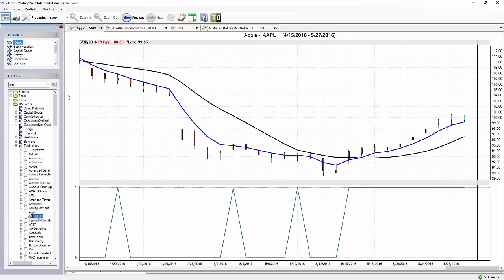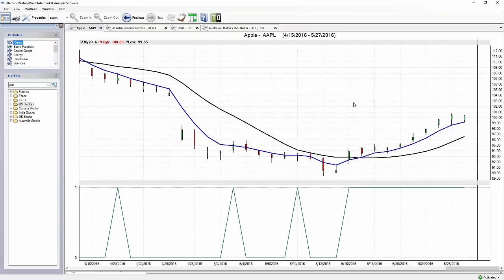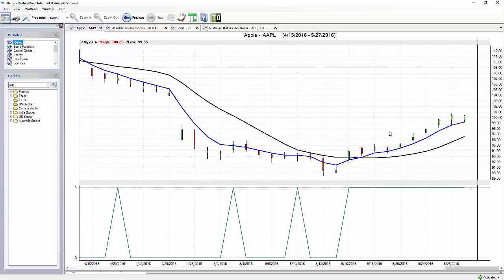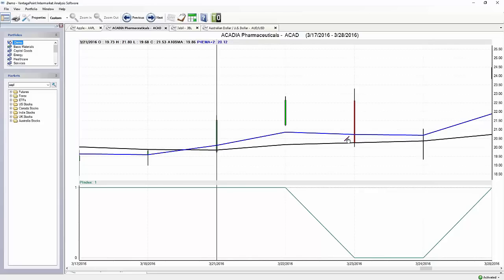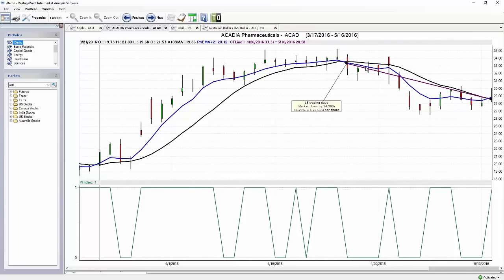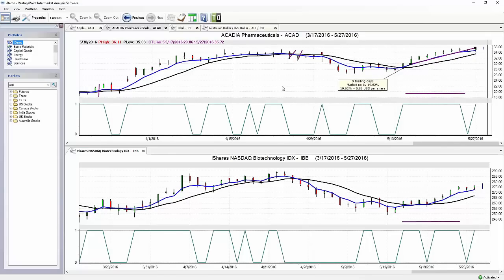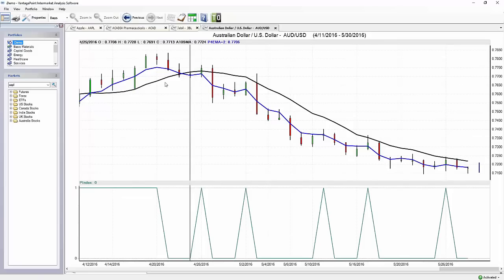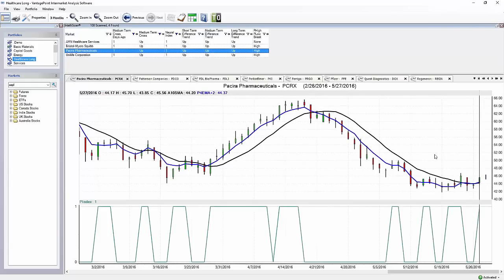Trading with VantagePoint June 2nd, 2016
See how VantagePoint's powerful and accurate market forecasts predict trends in Apple ($AAPL), Acadia Pharmaceuticals ($ACAD), Jabil ($JBL) and $AUD/$USD.